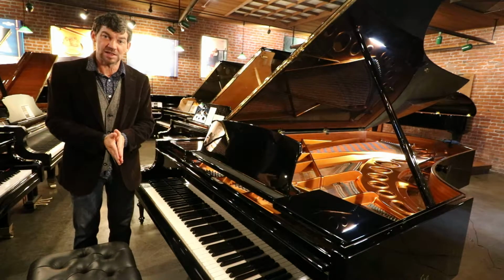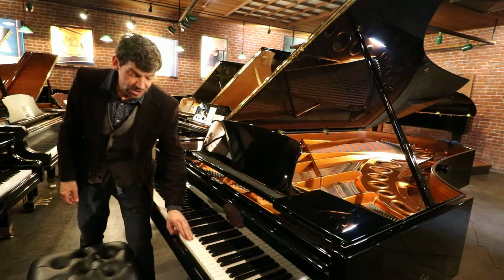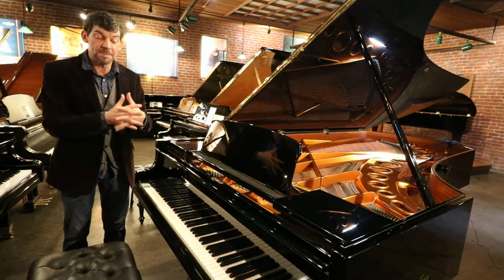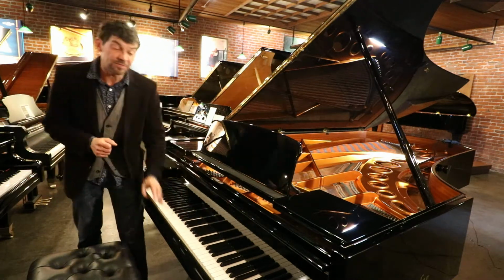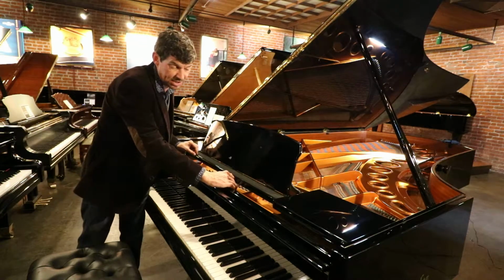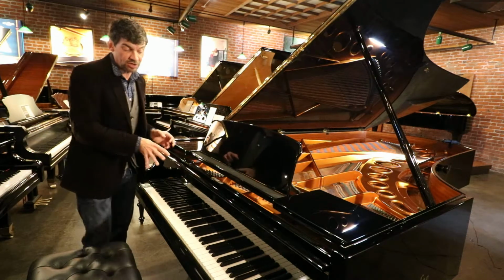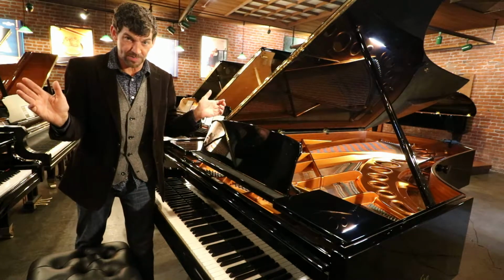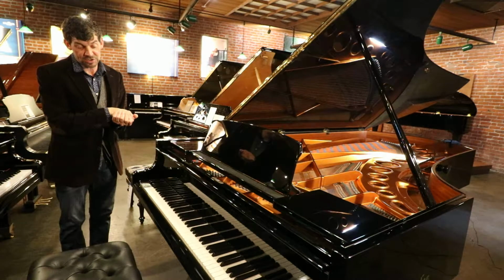Bosendorfer Imperial Concert Grand Piano For Sale At Classic Pianos Portland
~ Bosendorfer Imperial Concert Grand
~ Model 290 Opus 37838 circa. 1985
~ Handcrafted in Vienna, Austria since 1828
~ World Class German Renner concert grand piano action
~ Hand-tied European strings
~ World's finest spruce soundboard and rim
~ Legendary touch and tone
~ Musician "Dream Instrument"
~ Matching Concert Artist bench included
~ Classic Pianos 5 yr. parts and labor warranty
~ Classic Pianos Instrument preparation for top concert performance
~ Classic Pianos After delivery tuning, and voicing

Bosendorfer -- The oldest piano manufacturers, rich in tradition and world-famous for unmistakably inspiring sound as well as the outstanding quality of premium instruments.

The Concert Grand 290 Imperial delivers with additional bass notes (8 full octaves) rather than the standard 88 tones. Certain works by Busoni, Bartók, and Ravel, can only be performed accurately on these instruments. Thanks to the enormous resonance board and the additional strings the pianist is able to enjoy an orchestral sound. Imperial in sound and appearance: the Bösendorfer Imperial Line. The 290 easily holds its own against the power of a large orchestra whilst it has all the sensitivity to offer compassionate accompaniment in chamber music. In the bass this instrument has a clarity and the fundamental tone that no instrument has achieved before.

We welcome trade-ins. Please bring: brand, pictures and serial number. Have room dimensions, measure space and bring room pictures for best acoustical placement recommendations.

*Cut and Paste links to you web-browser